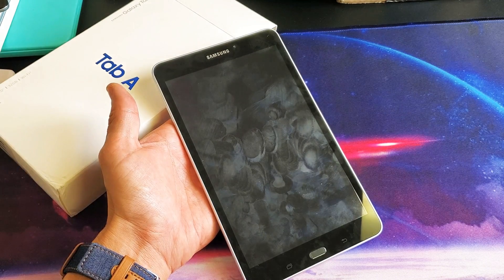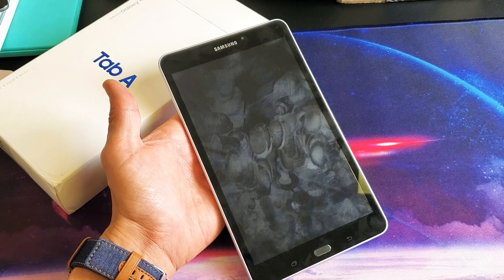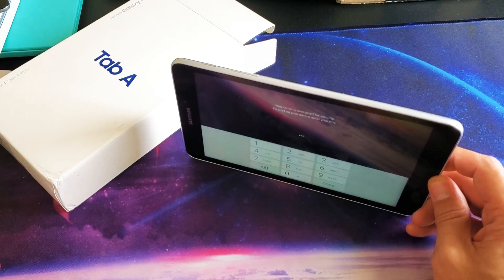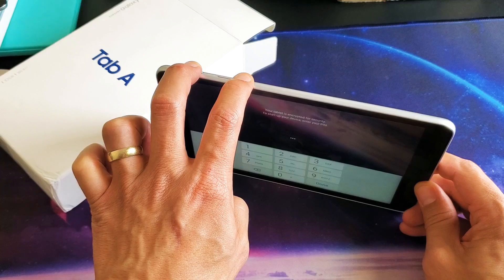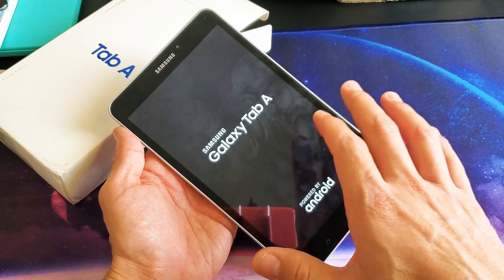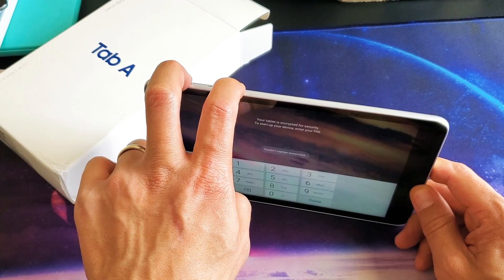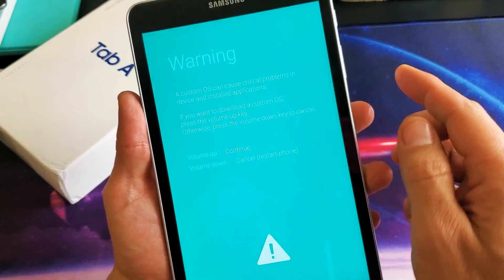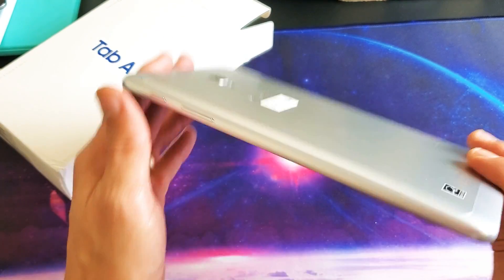Galaxy Tab A: How to do a Forced Restart (Force a Restart)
I show you how to force a restart (forced restart) on the Samsung Galaxy Tab A. You force a reboot when you cannot restart normally, have a black screen of death, boot loop, unresponsive, frozen and it may  solve your issues. Hope this helps.